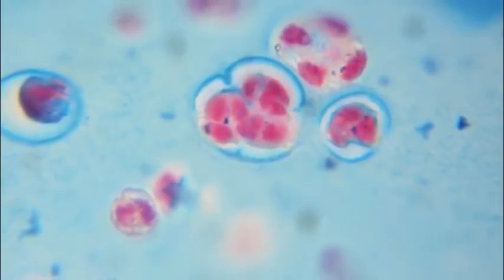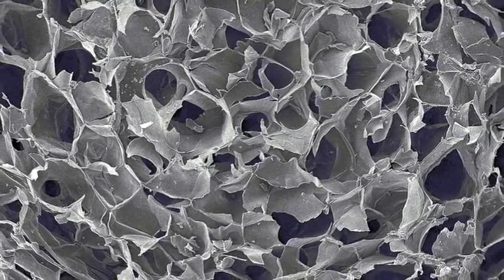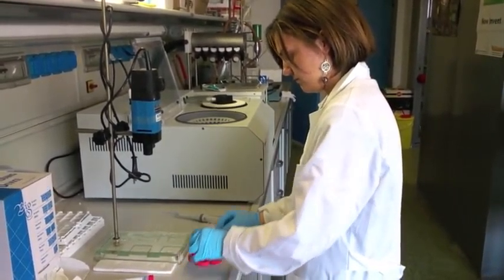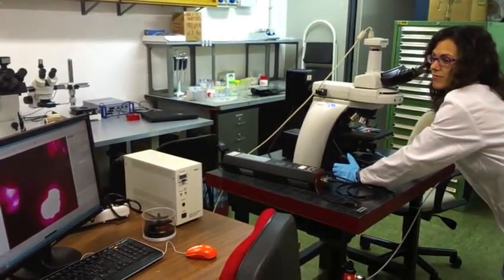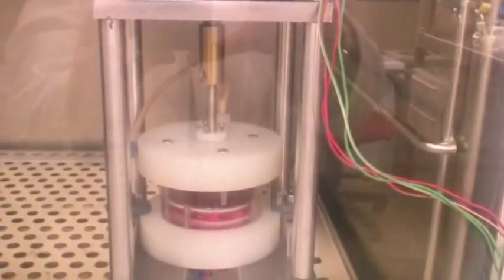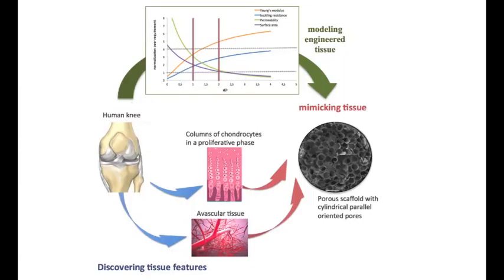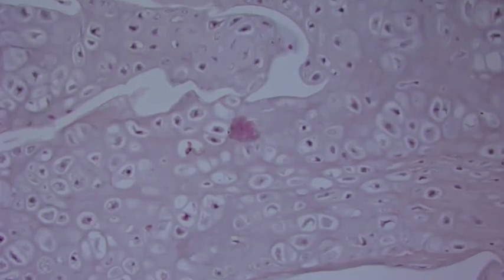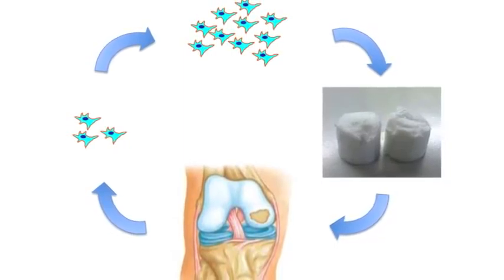B&B: A novel scaffold geometry for chondral applications: Theoretical model and in vivo validation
Video Highlight from Silvia Scaglione on her recently published B&B paper entitled "A novel scaffold geometry for chondral applications: Theoretical model and in vivo validation". Read the paper on Wiley Online Library